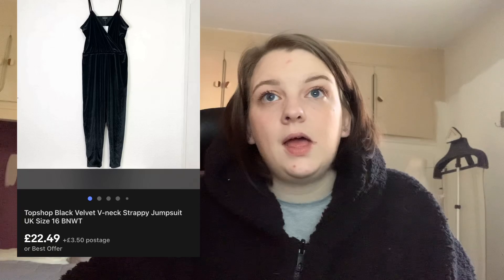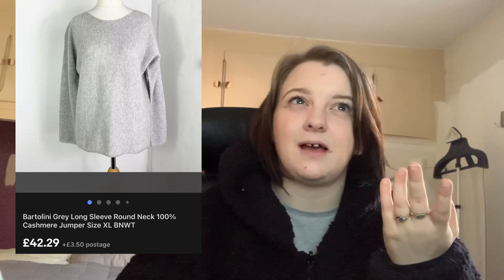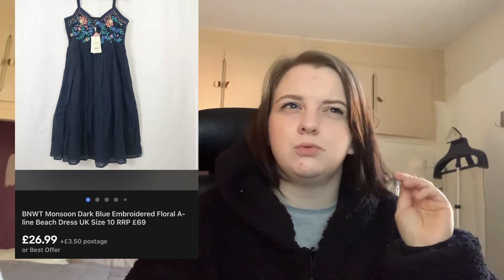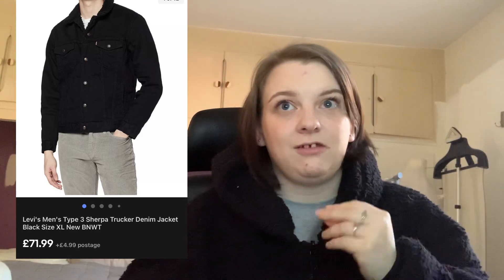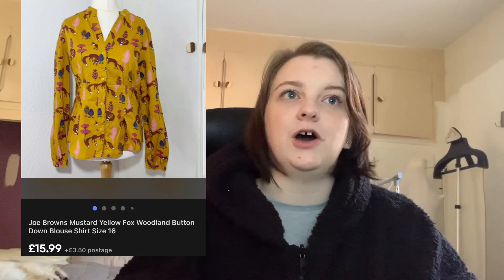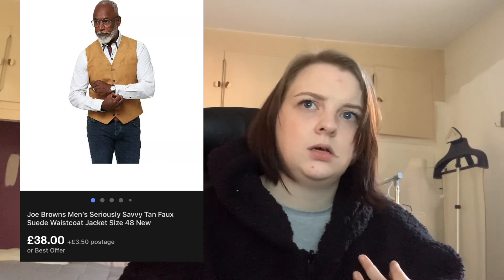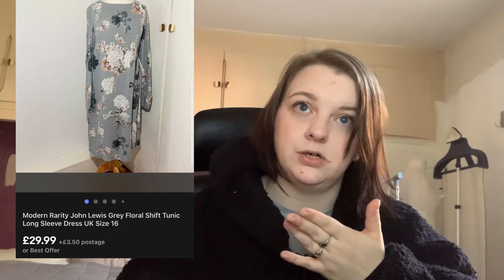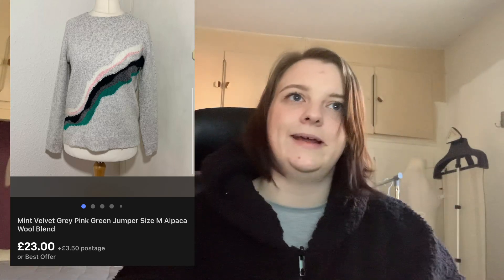30 Recent Sales on EBay | Making Money Online | eBay Reseller UK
30 (ish) recent eBay sales. Hope you enjoyed the video!

My eBay store